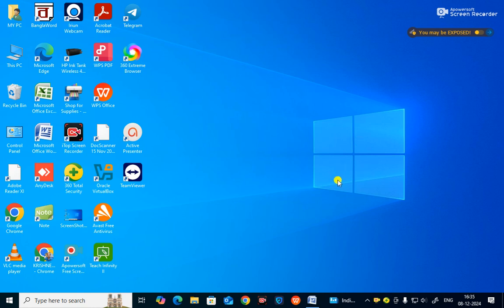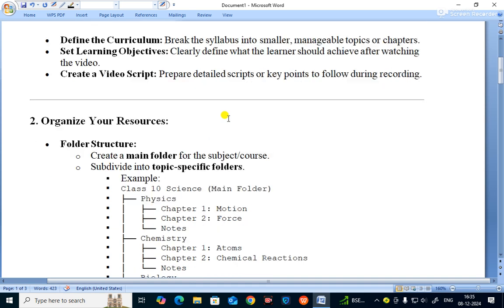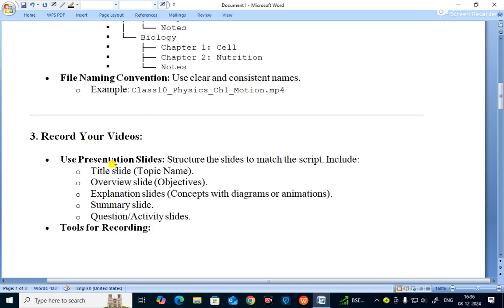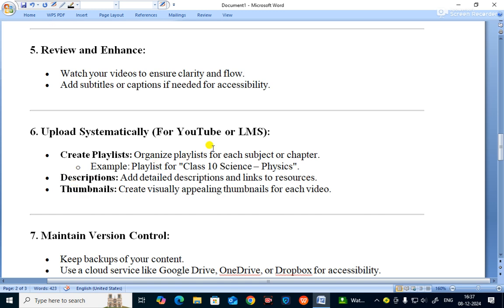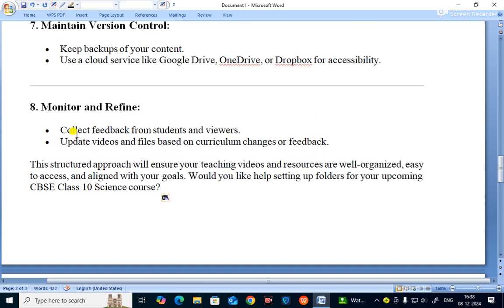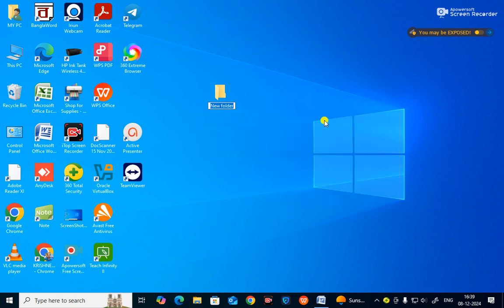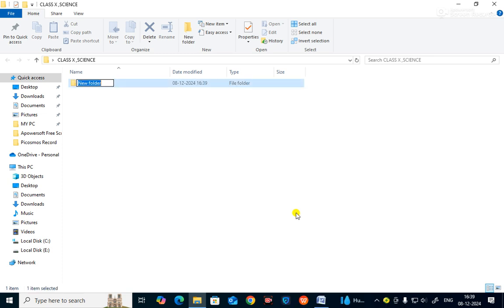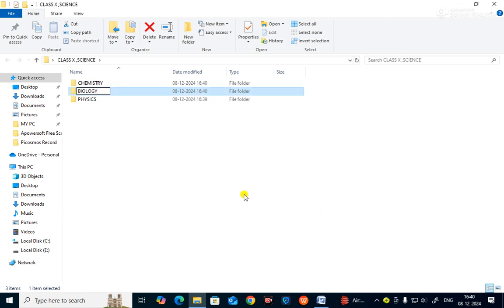HOW TO MAKE SYSTEMATIC AND STRUCTURED TEACHING VIDEOS FOR TEACHING ONLINE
App link

Class 9 NCERT Mathematics focuses on strengthening the foundational concepts that prepare students for higher-level math in subsequent classes. The book is structured to enhance problem-solving skills, logical reasoning, and application-based understanding. Here's a general description of the chapters:

   - Introduces real numbers, their properties, and operations. It also includes rational, irrational numbers, and the representation of real numbers on the number line.

### 2. **Polynomials**
   - Discusses polynomials in one variable, degrees, and the division of polynomials. It also includes factorization and the Remainder Theorem.

   - Introduces the Cartesian plane, plotting points, and the concept of distance between two points using the distance formula.

   - Covers linear equations, their graphical representation, and methods to find solutions for simultaneous equations.

### 5. **Introduction to Euclid's Geometry**
   - Lays the foundation of geometry by introducing Euclid's axioms and postulates, focusing on logical reasoning and proof.

   - Discusses types of angles, pairs of angles, and the properties of parallel lines intersected by a transversal.

### 7. **Triangles**
   - Explores the properties and types of triangles, including criteria for congruence, the Pythagoras theorem, and inequalities in triangles.

### 8. **Quadrilaterals**
   - Focuses on the properties of quadrilaterals, parallelograms, and theorems related to these shapes.

### 9. **Areas of Parallelograms and Triangles**
   - Explains the relationship between the areas of parallelograms and triangles with common bases and heights.

### 10. **Circles**
   - Introduces the definition of a circle, chords, arcs, and important theorems related to angles and tangents of a circle.

### 11. **Constructions**
   - Covers geometric constructions like dividing a line segment and constructing angles and triangles using a ruler and compass.

   - Provides a formula for calculating the area of triangles and quadrilaterals using Heron's formula, emphasizing application-based problems.

   - Discusses the surface areas and volumes of 3D shapes like cubes, cuboids, spheres, cylinders, and cones.

### 14. **Statistics**
   - Introduces basic statistical concepts like mean, median, mode, and representation of data using bar graphs, histograms, and frequency polygons.

### 15. **Probability**
   - Covers the basics of probability, including experimental probability and simple problems based on probability.

The NCERT Class 9 Maths textbook emphasizes problem-solving and logical thinking, with numerous examples, exercises, and practice problems to help students grasp concepts effectively.